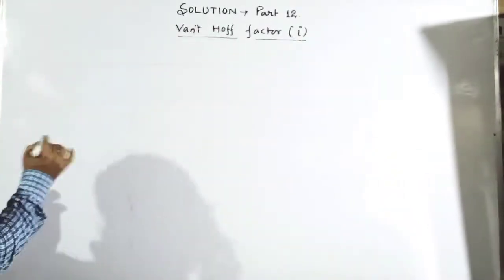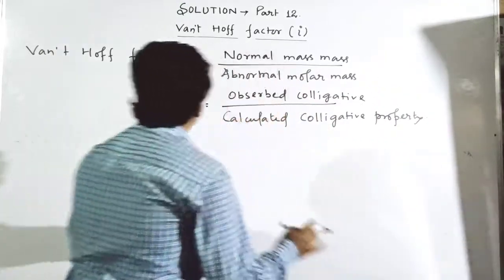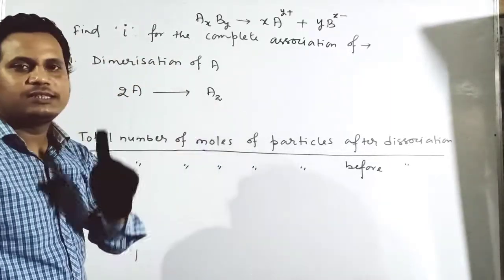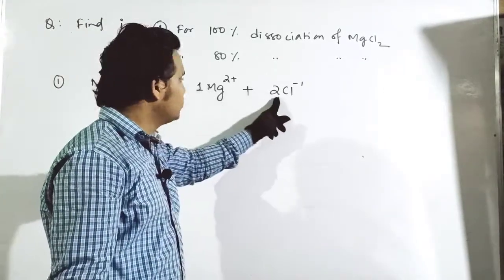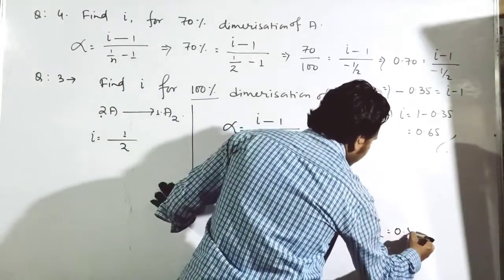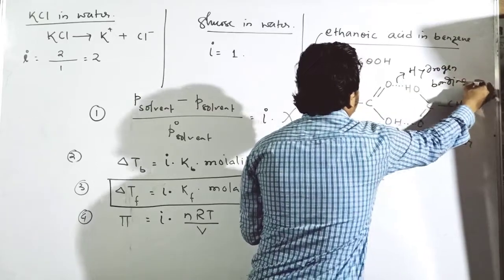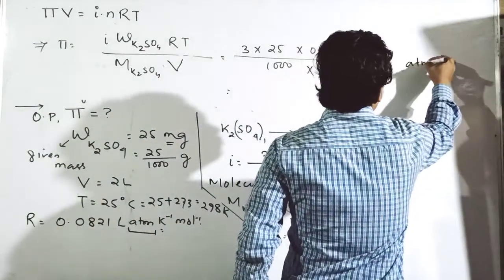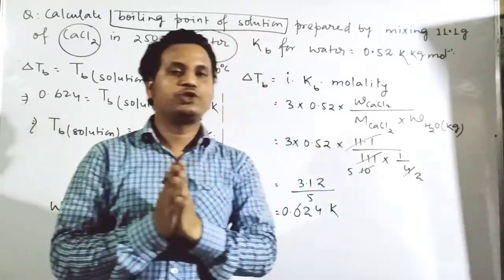Van't Hoff Factor ( i ) || Solution -Part 12 || Class 12 || Chemistry || Chapter 2.